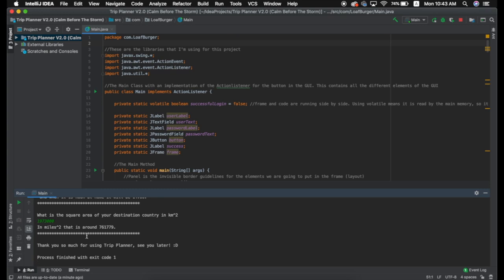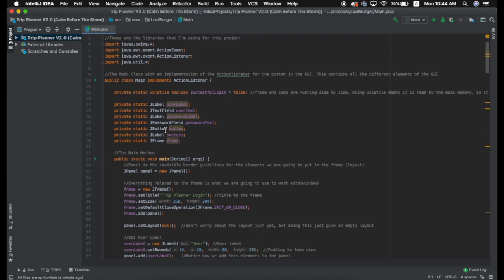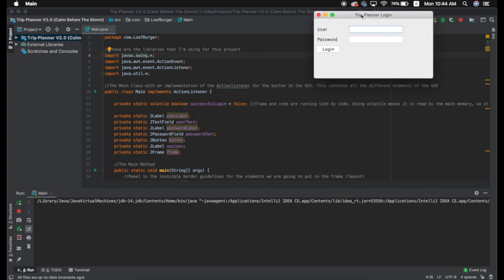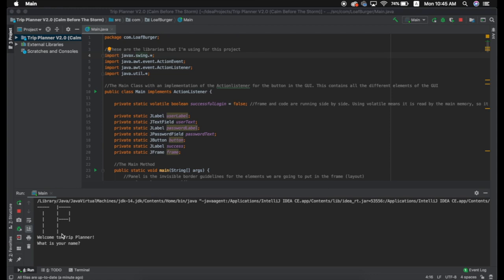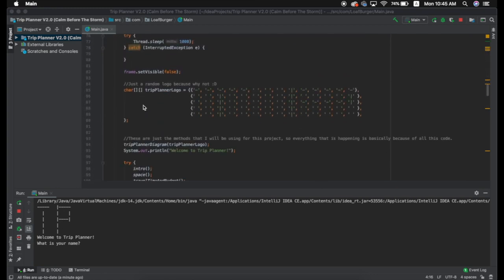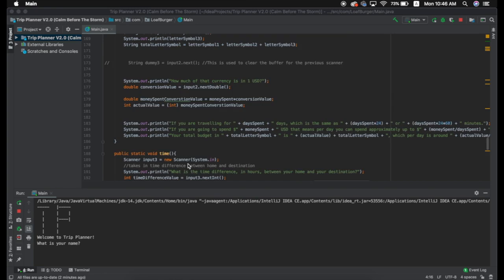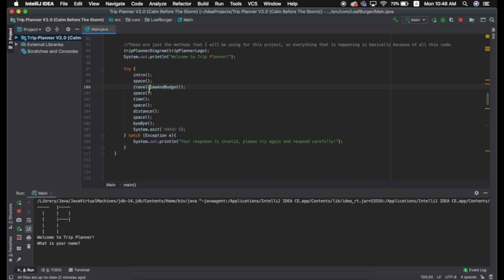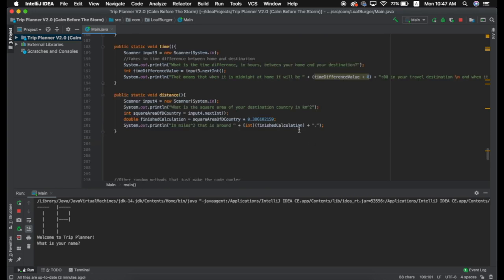Trip Planner - Java Project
Hello everyone! I created this Java project for my AP CSA class a couple months back called "Trip Planner". Essentially, this project is a program that asks the user for some information about an international trip they are taking. Moreover, based on the information the user provides, I programmed the project to where it is able to have a conversation with the user and utilize the information they provide in order to help them plan their trip. Ultimately, I wanted to create this video because I felt like it was a good project idea for someone who is just starting to learn how to code. Hence, for those who are interested, feel free to try and tackle this project yourself! :D

Project Prompt:
Part 1(Greeting): First, you'll want to greet your user and ask them their name. As you can see above the user types their response on the same line as the question. Todo this you'll want to use a System.out.print() statement instead of System.out.println() statement. Once your user tells you their name, use it to greet them! Then ask them where they would like to go. Finally, tell your user their destination sounds like a great trip. All the code to accomplish Part 1 should be in its own method.

Part 2(Travel Time & budget): For this part, you’ll want to ask the user about how much time and money they are budgeting for their trip. Ask the user: 1. How many days are they going to spend at their destination? 2. What is their total budget for the trip in USD?3.What is the currency symbol for their destination? For example, the USDollar’s is USD, the Euro’s in EU, etc...4.The conversion rate is between 1 USD to however many of that destination's currency. For example, there are 0.9 Euro to 1 USD, so the user would type in 0.9. Once you have all this information (stored in the correct variable types), useit to tell the user the following information:1.How much time the user will spend at the destination in days, hours, minutes, and seconds.2.Show the user their budget in USD for the whole trip and how much they can spend in USD per day.3.Show the user their budget in the travel destination’s currency for the total trip and day. All the code to accomplish Part 2 should be in its own method.

Part 3(Time Differences): For this part, you'll need to ask the user about the time difference between their home and where they are going. If the destination time zone is"behind" the user's home time zone the user should enter a negative number. For example, the time zone between Seattle and Nairobi is 9 hours, and the time difference between New York and Mexico City is -1 hours. Show the time it will be in the travel destination when it is midnight at home and when it is noon at home. You can report these in 24-hour format, where midnight is 0:00 and noon is 12:00.HINT: Your answers might be greater than 24. Try using the % or moderator to "wrap around" to 24-hour time format. For example, 12 % 14 is12, but 25 % 24 is 1.All the code to accomplish Part 3 should be in its own method.

Part 4(Country Area): Only three countries in the world use the "imperial system", so most countries report their distances in kilometers. For this part, ask the user the area of their travel destination country in km^2 and report those results back to the user. All the code to accomplish Part 4 should be in its own method.